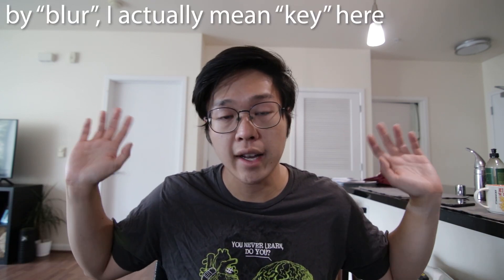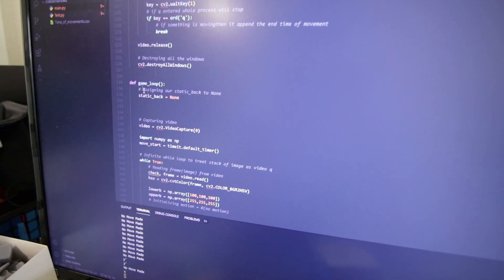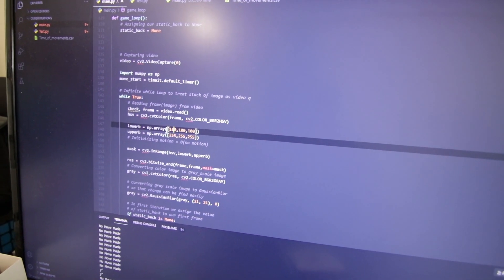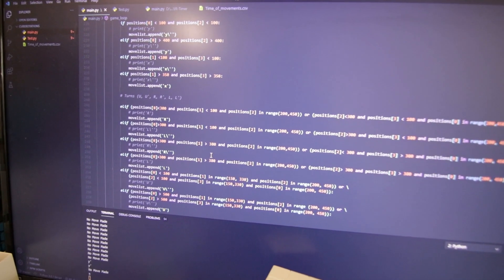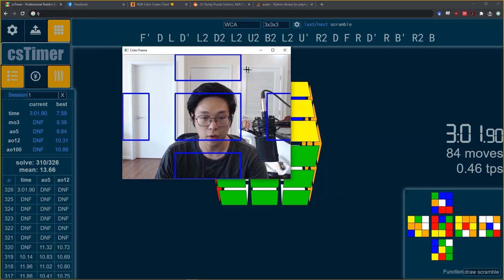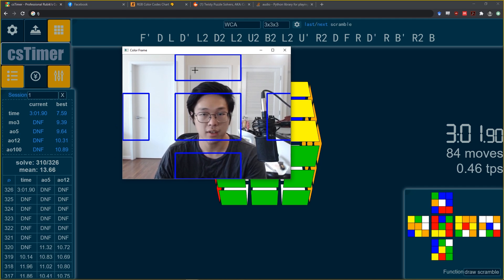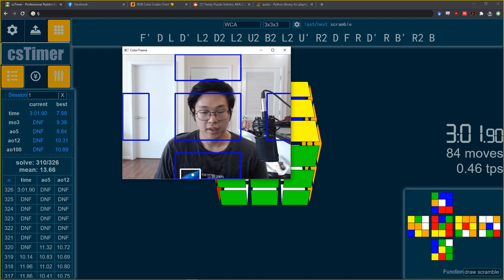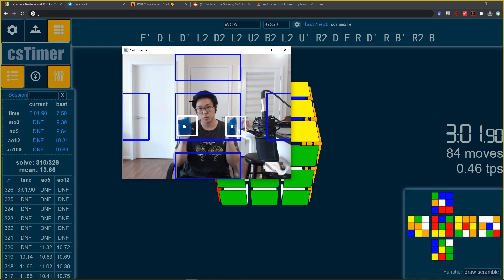Solving a Rubik's Cube WITHOUT TOUCHING IT!!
It's a workout and it uses computer vision. This is the crossover no one asked for.